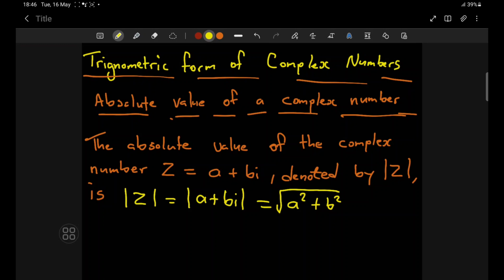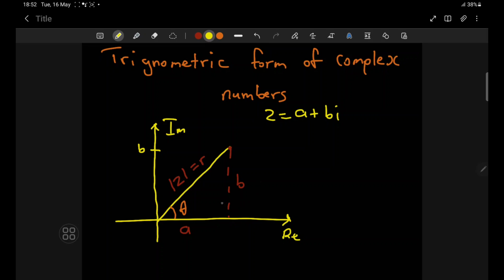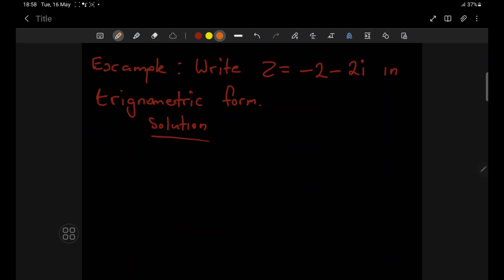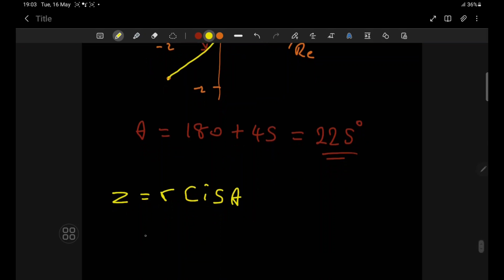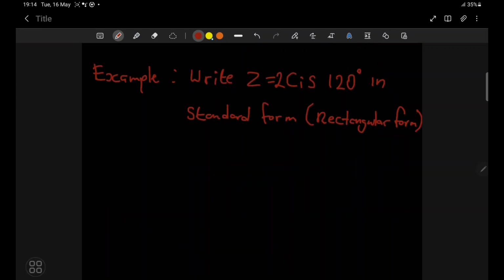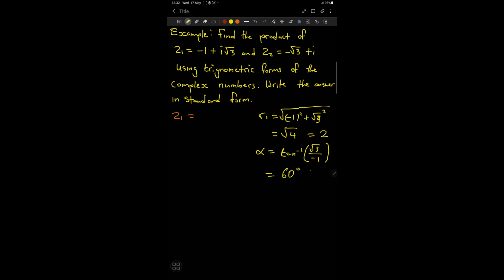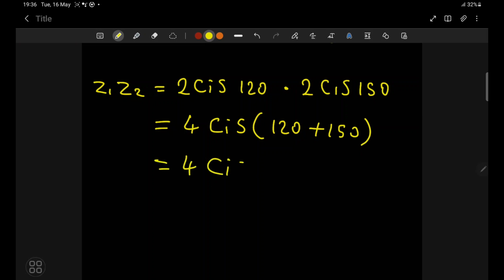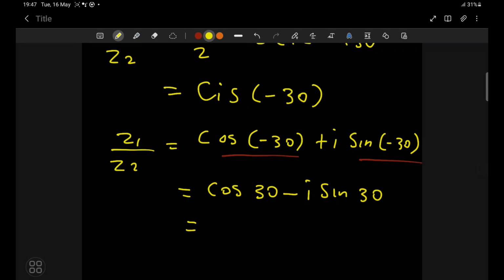Complex Numbers Part 2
This is a tutorial video comprising Trigonometric form of complex numbers.